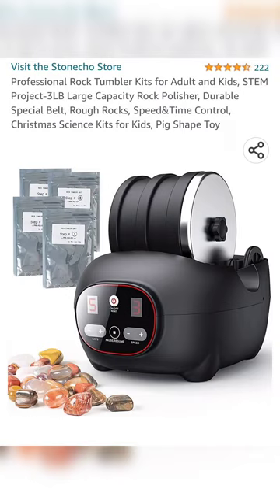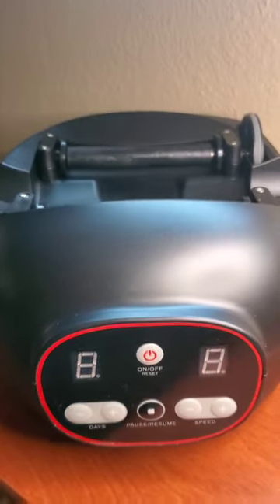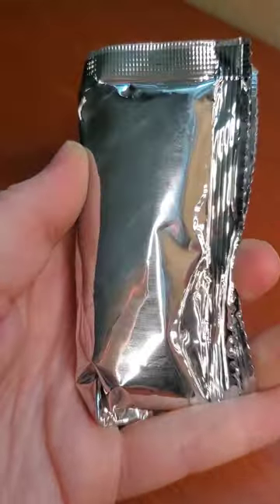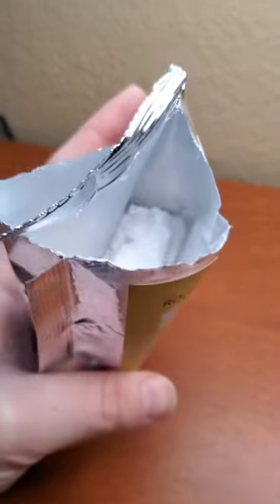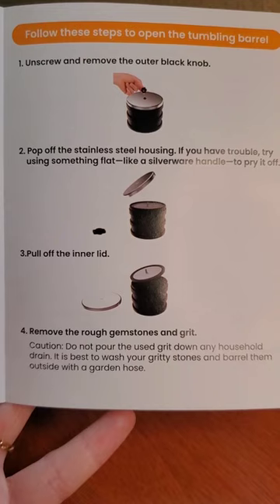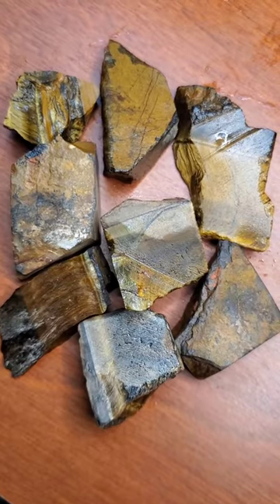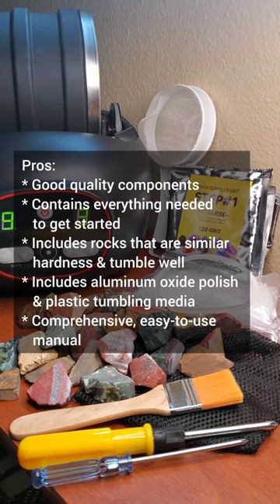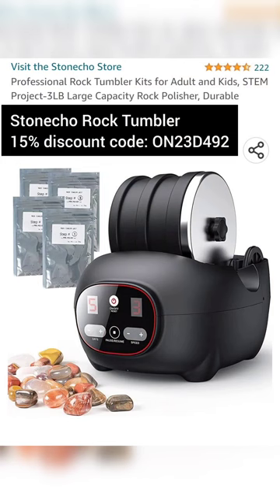Rock Tumbler Unboxing & Review - Stonecho Rock Tumbler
I was asked to review this 3lb rock tumbler made by Stonecho. Part 2 coming soon!